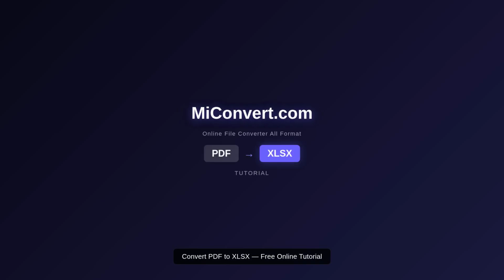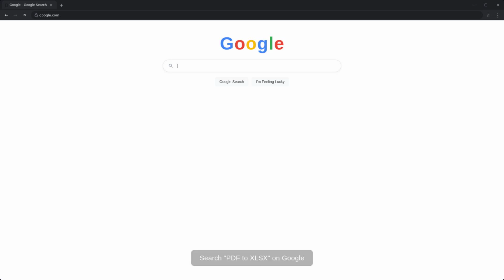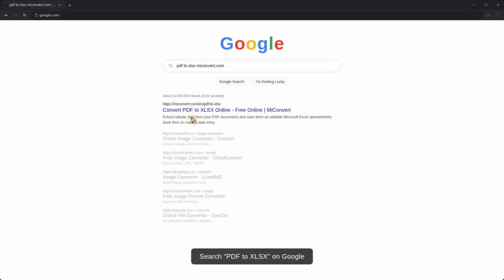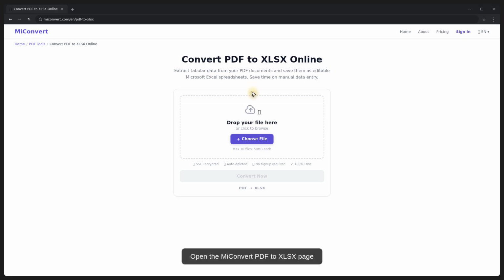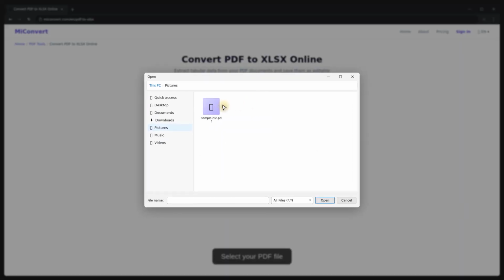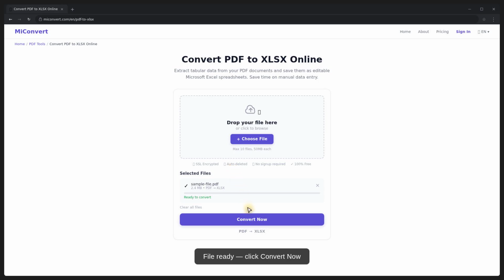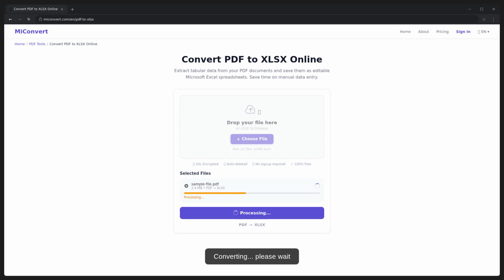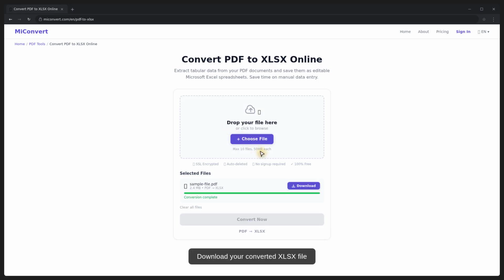How to Open and Change PDF Files to XLSX Format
Need to change PDF to XLSX? Watch this quick guide to find out how to convert your files easily and for free.

Stop wasting time downloading heavy software. With MiConvert, you can convert PDF files to XLSX straight from your browser.